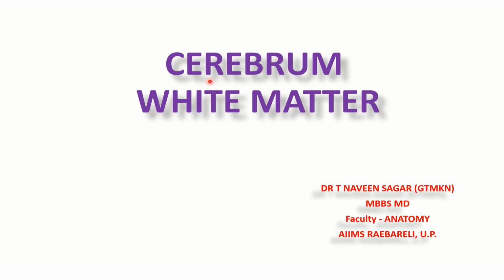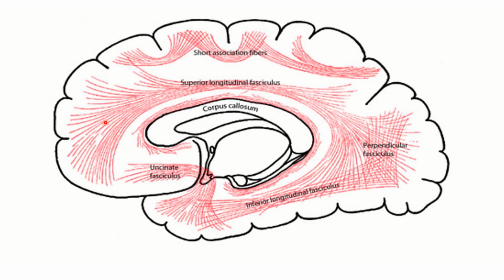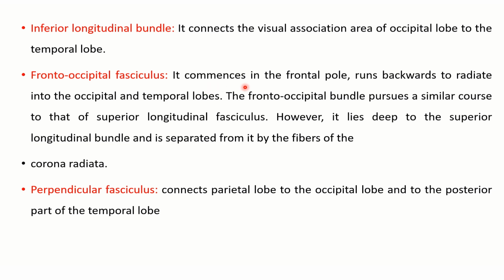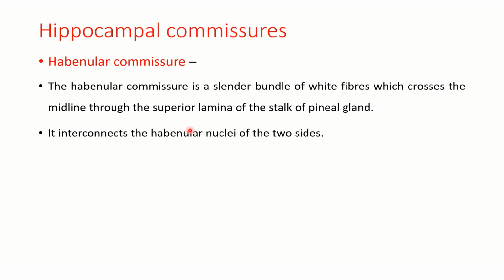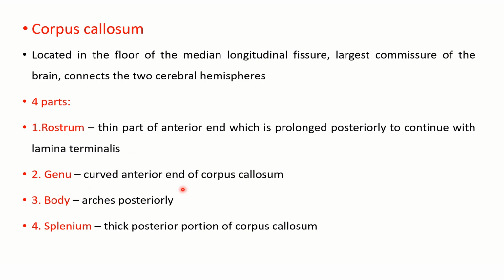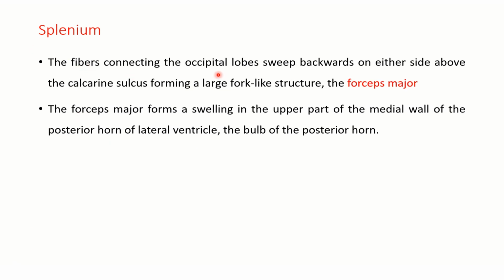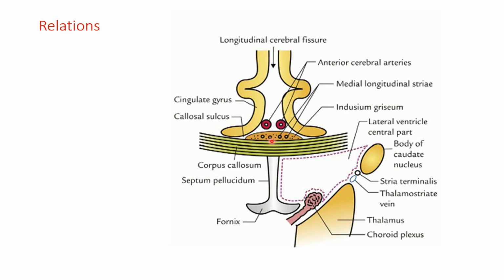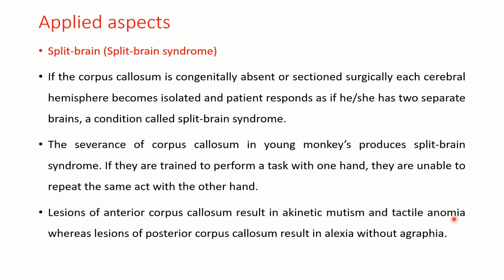cerebrum white matter 1 association and commisural fibers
corpus callosum split brain syndrome